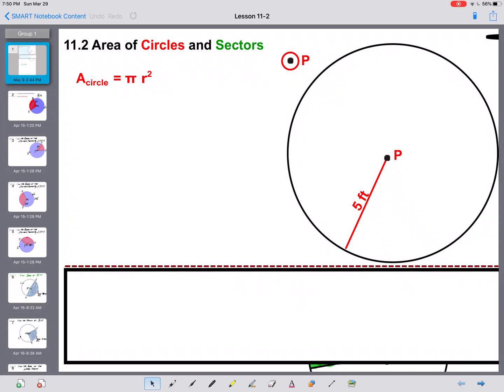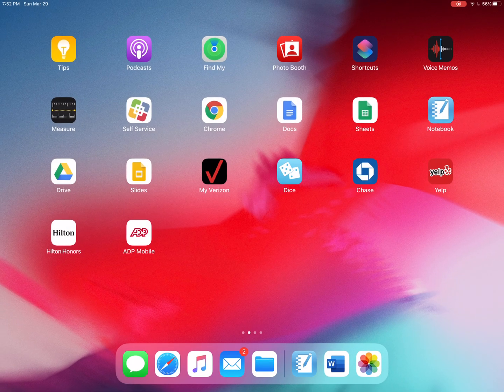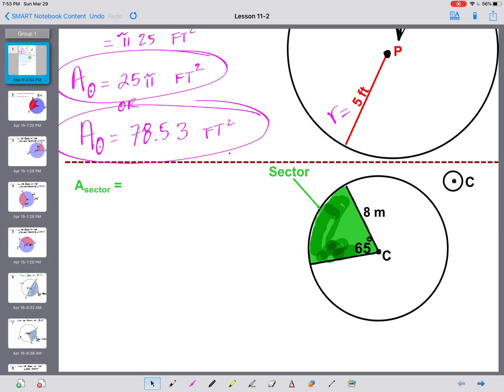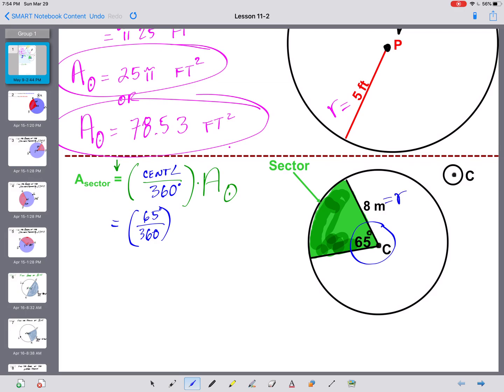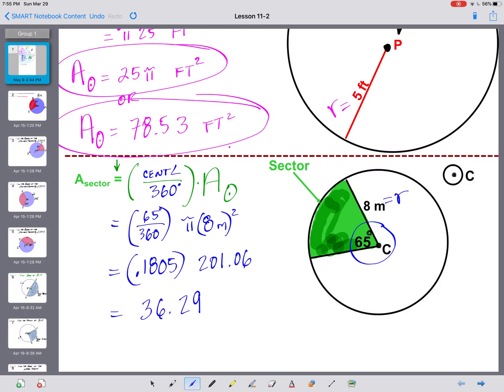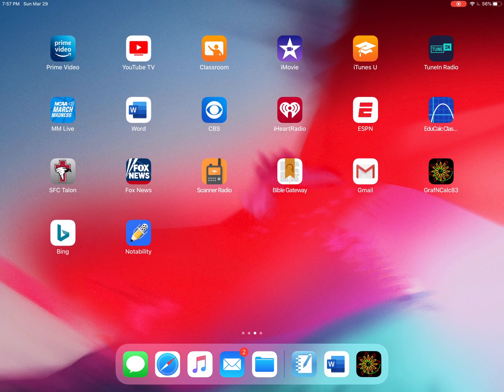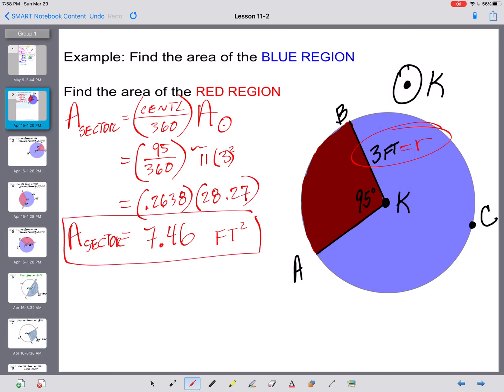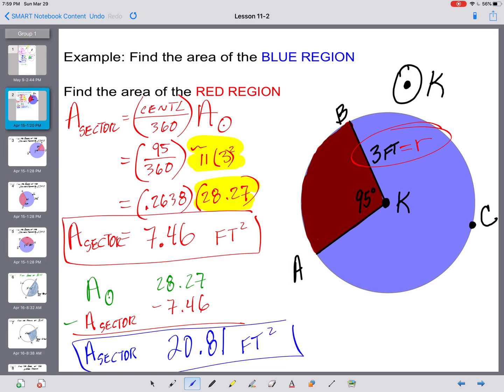GEOMETRY LESSON 11 2